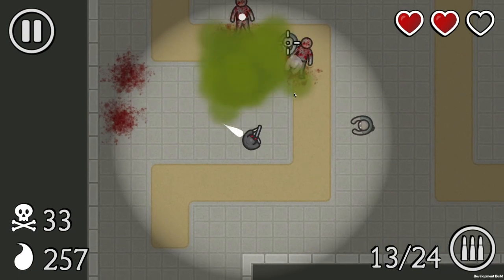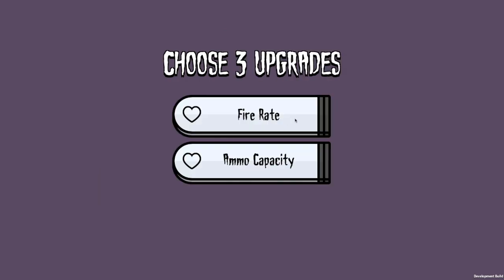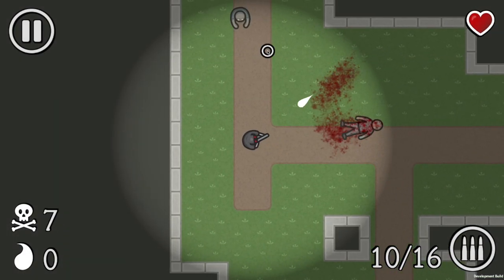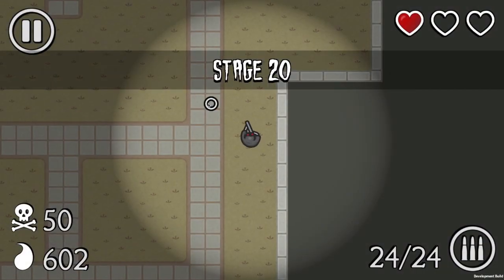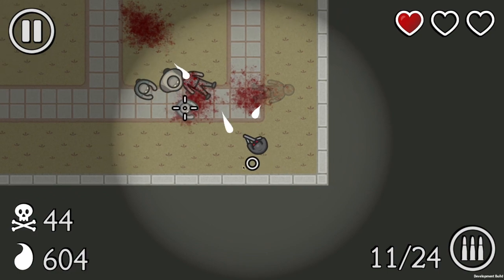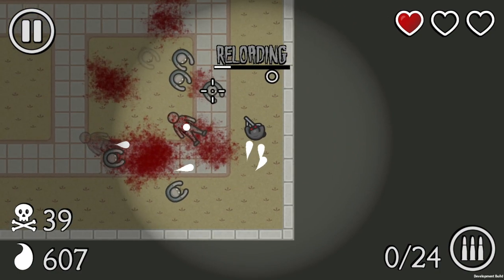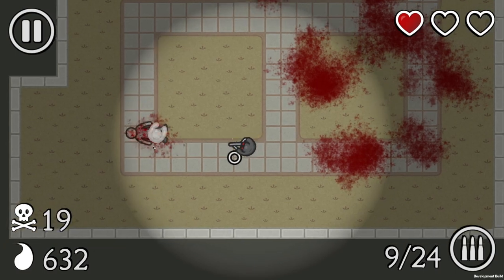Indie Game Devlog #14 - Getting Ready For Play-Testing (Unity Game)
This week I've been getting the game ready for play-testing to get some feedback. I also worked on some other bits and pieces.

Reaper of the Undead is a procedurally generated, top-down zombie shooter action roguelike. It is currently in development in the Unity Game Engine and will be available on Windows, MacOS, Android & iOS.

If you have any feedback or suggestions, I'd love to hear them.